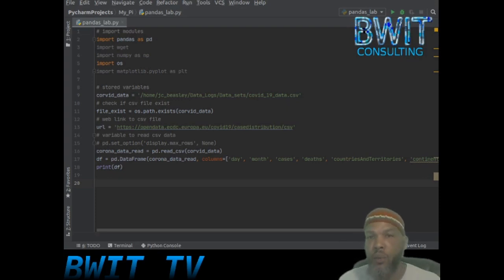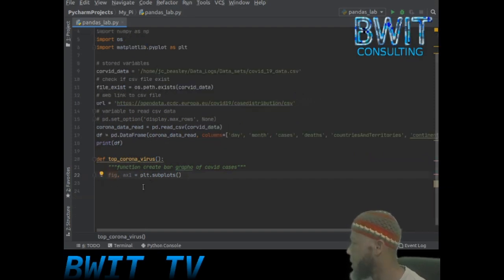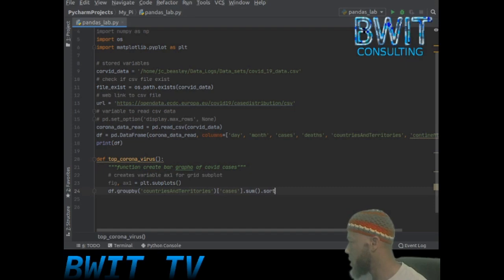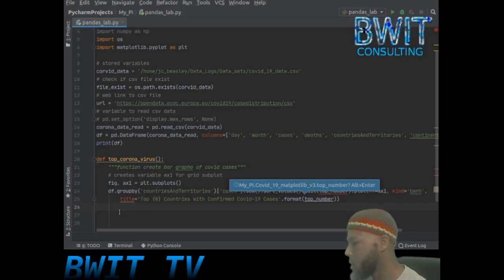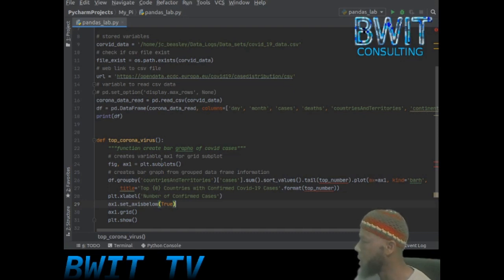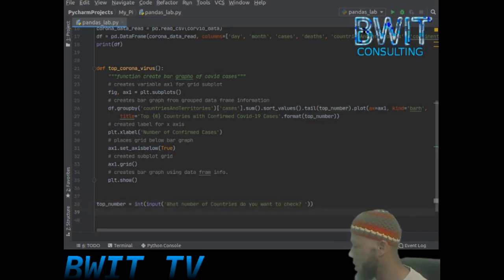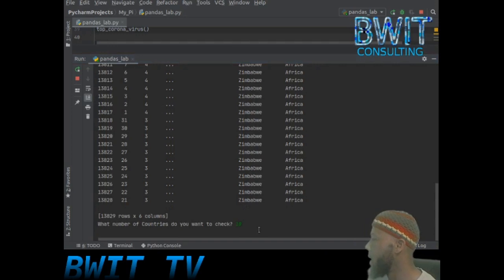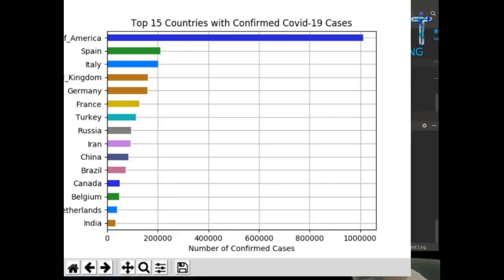[WHO YOU BWIT] DS-LAB PART 2 Creating Bar Charts with Covid-19 Data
part 2 of I go the data, I download corvid-19 data set and walk through created a bar graph of the information. Getting started with data science.